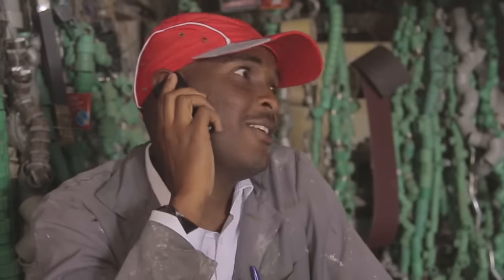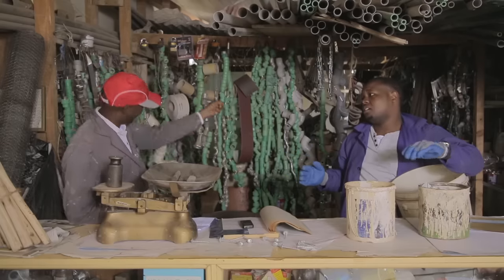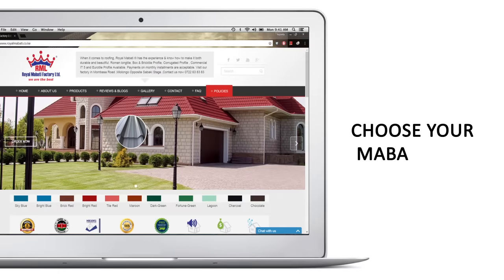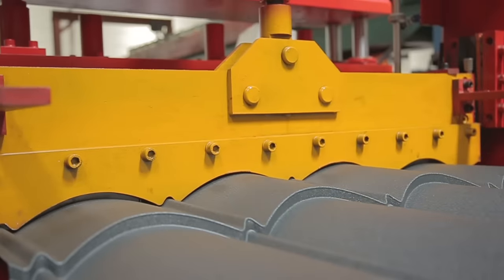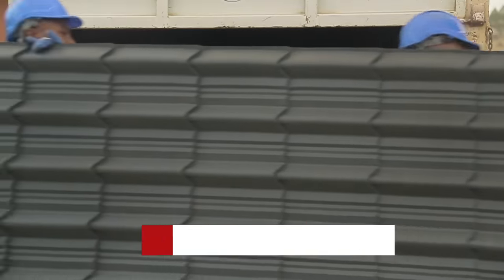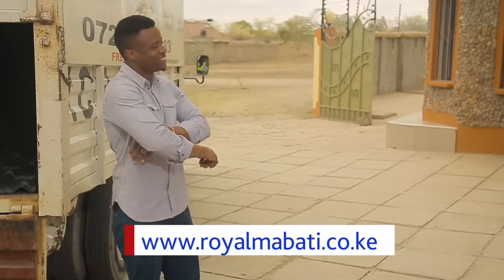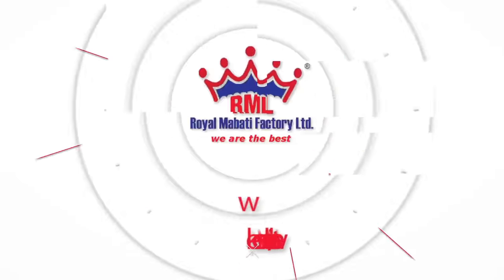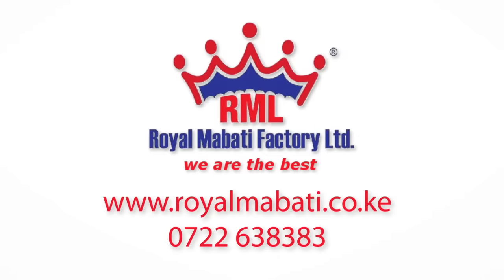ORDER ROYAL MABATI ONLINE - ROYAL MABATI FACTORY LTD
We have a wide varieties of products that can be order online through our /com . Our website portal gives our customers a new user experience and enhanced security when making payments .For any assistance you can call ,sms or whatsapp or email